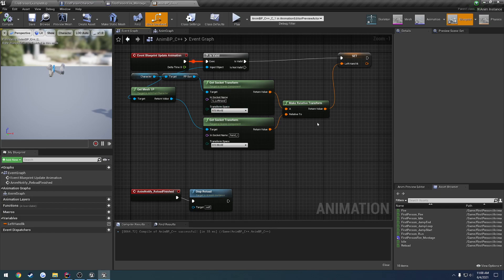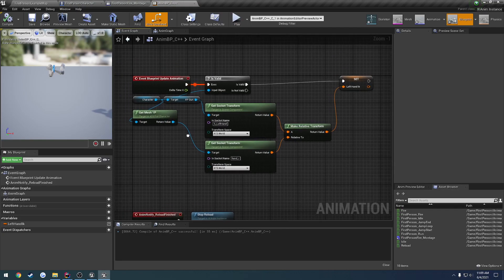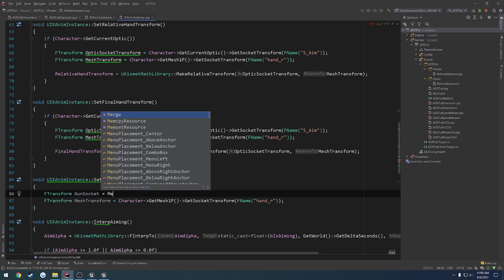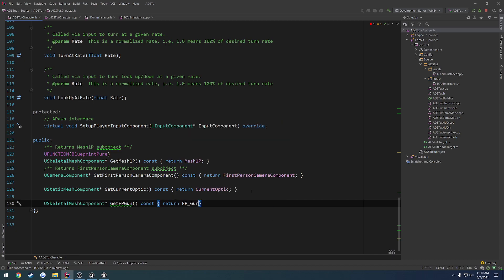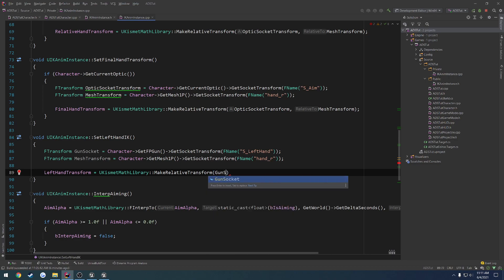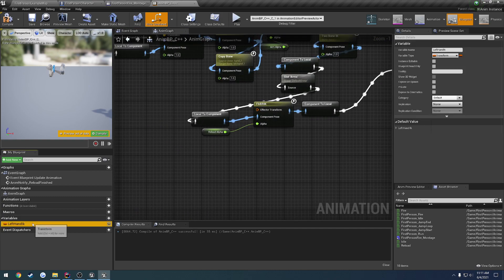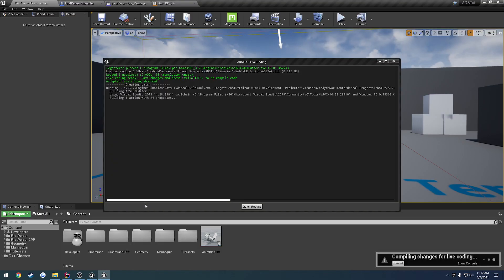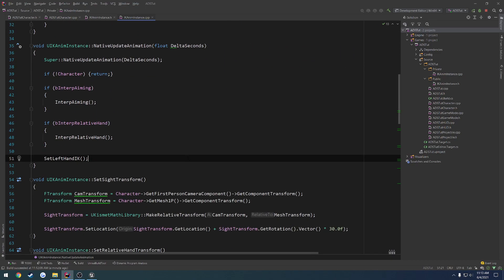Unreal Engine C++ Procedural Aiming #17: "Move Left Hand IK to C++"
In this video we move our Left Hand IK to our C++ AnimInstance